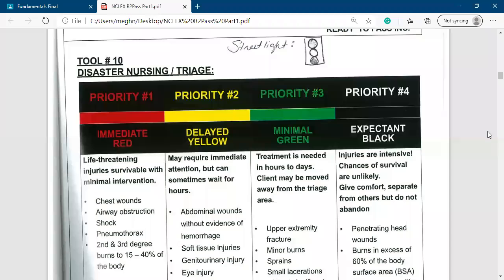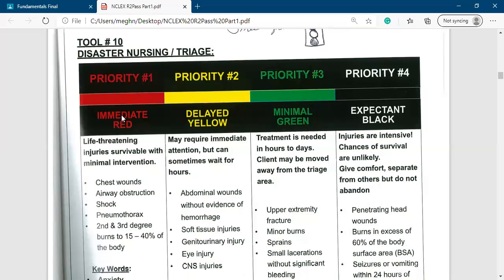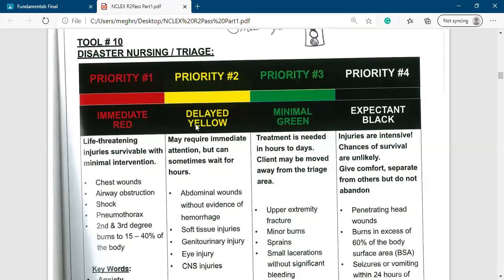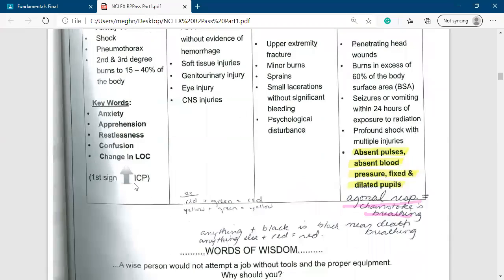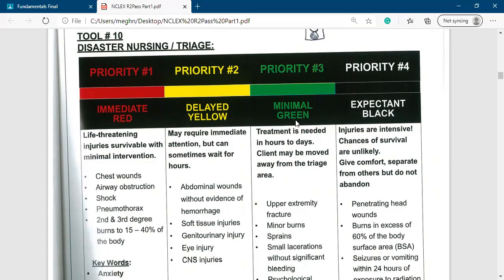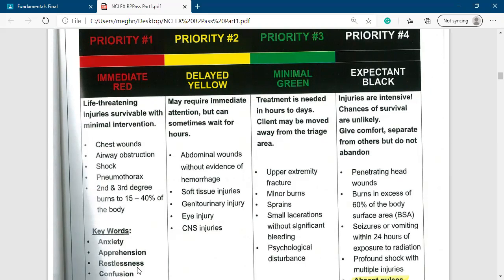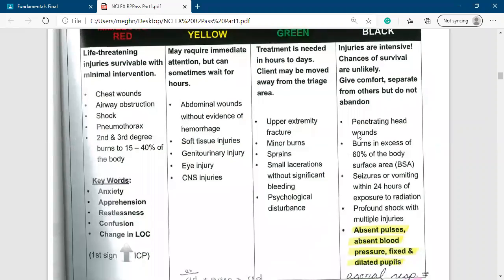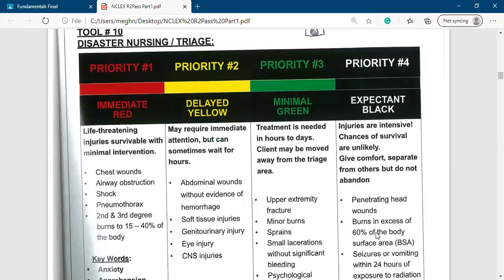Nursing Fundamentals -NCLEX Exam Nursing TRIAGE